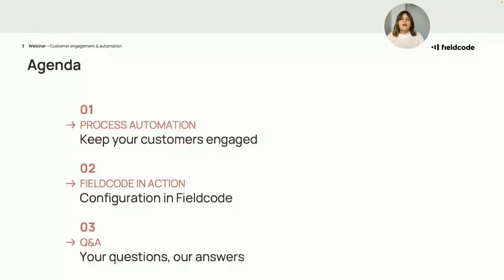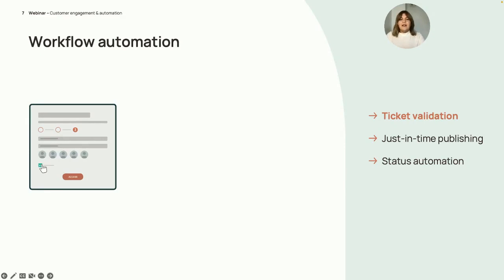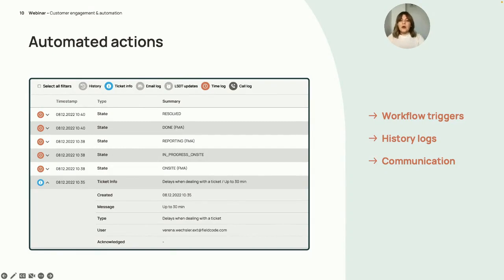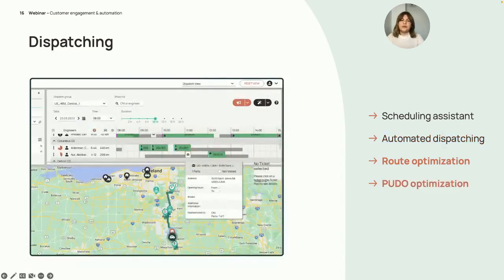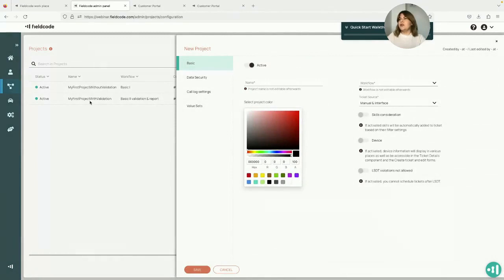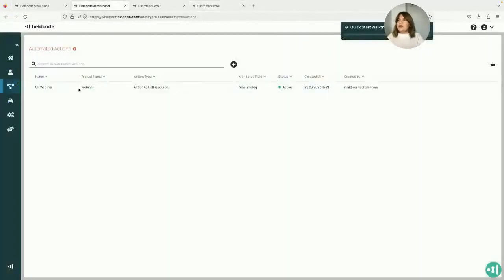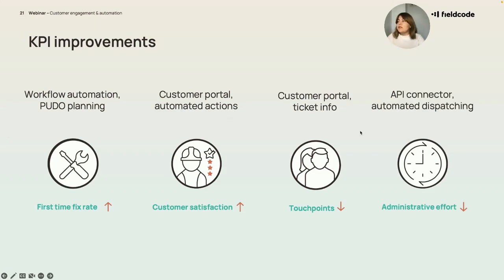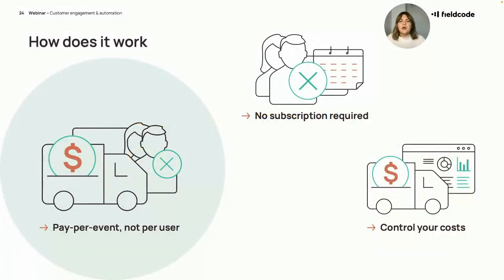Webinar: The future of customer engagement: The power of automation for exceptional customer service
Get ready to elevate your customer engagement strategy and key performance indicators! In this forward-thinking webinar, we explore the future of customer engagement and the role of automation in delivering exceptional field service. See first-hand how automation can transform your business and help you become a customer service leader in your industry.

Webinar agenda
00:00 Welcome and introduction
01:21 Overview of process automation in service delivery
15:54 Live software demo with a walkthrough of project configuration, dispatch group setup, and the automation of two actions: sending a scheduling link and an appointment confirmation email to the customer
26:10 Q&A session